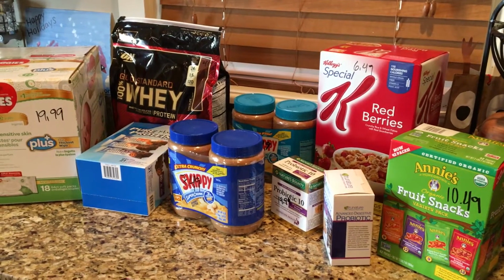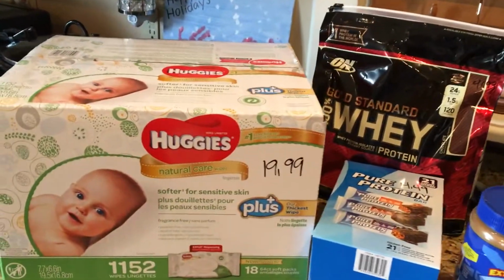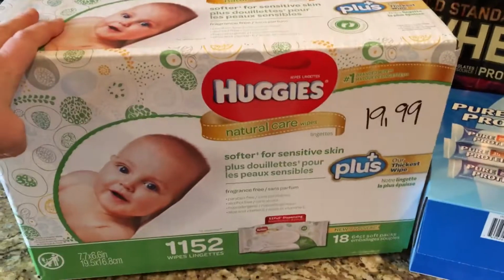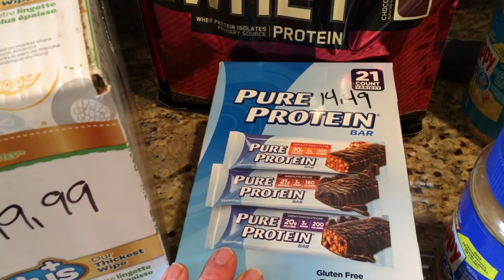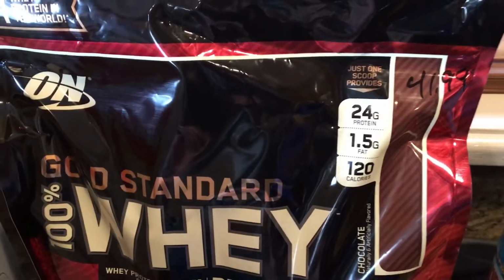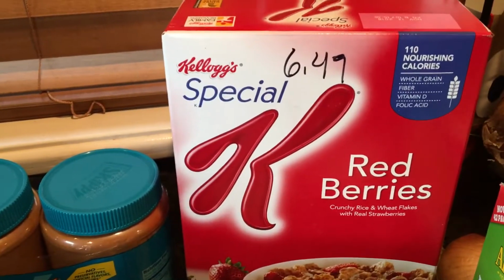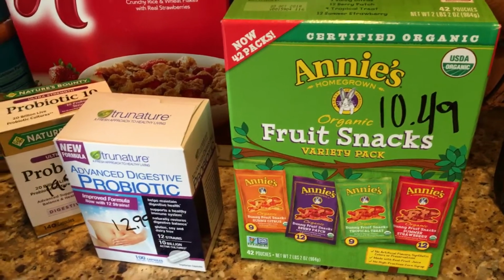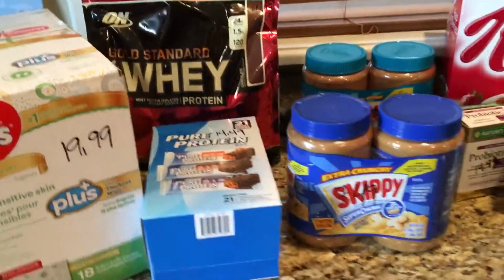Costco Haul - January 2018 - Part 2